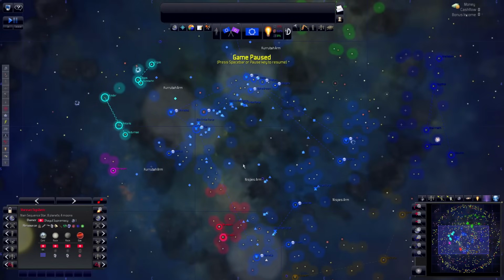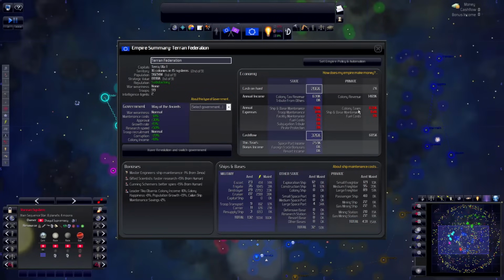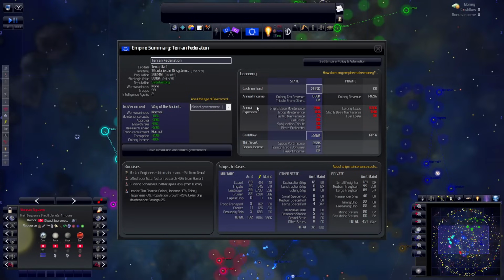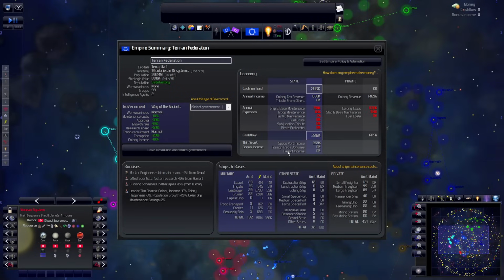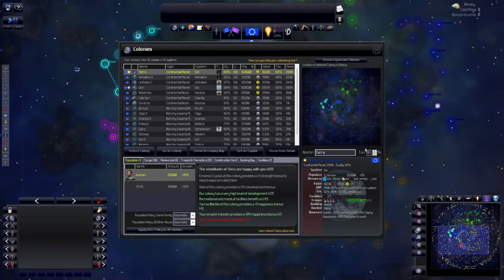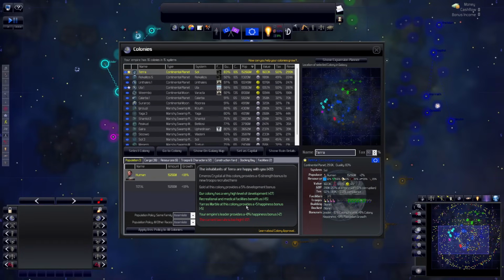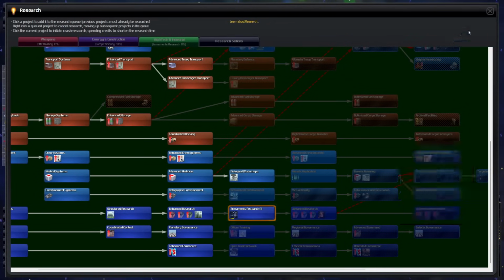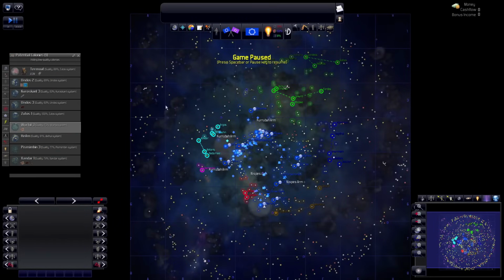Distant Worlds Universe Economy Guide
A beginner's guide on economy in Distant Worlds Universe.